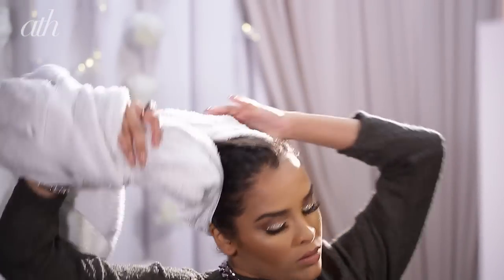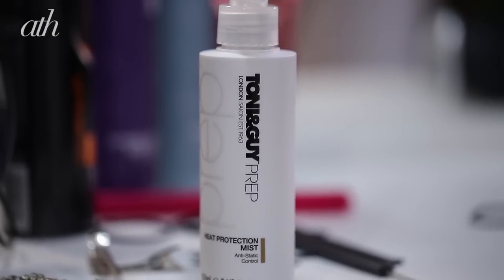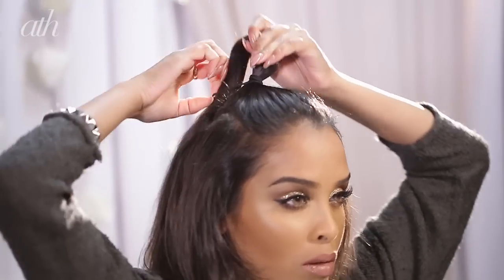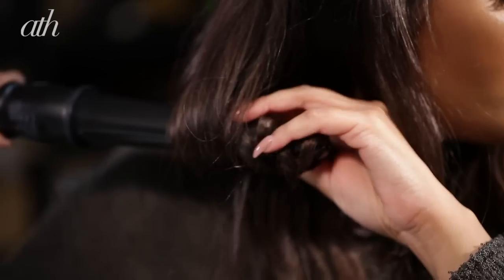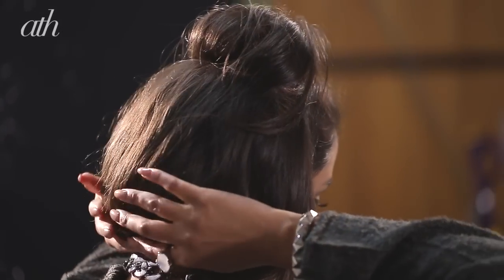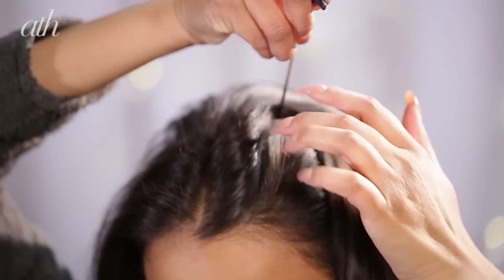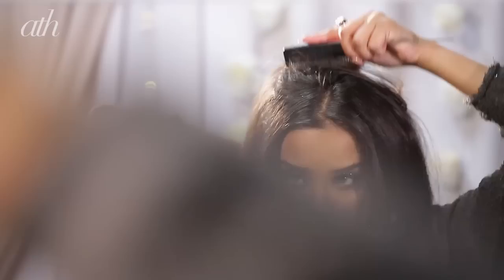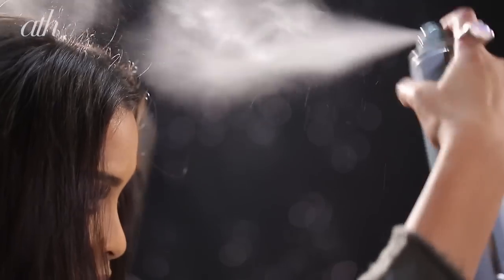Kylie Jenner Faux Bob Hairstyle : N1kk1sSecr3t | Advertisement for ALL THINGS HAIR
Want to know how to get a bob haircut without taking to the scissors? Nikki shows us how to fake it, with this cool faux bob style that'll leave you looking as cool as Kylie Jenner. This look is so versatile - from edgy to sophisticated, you can style it your way!

Nikki created this video as a paid ambassador for All Things Hair™. All opinions and advice are her own.